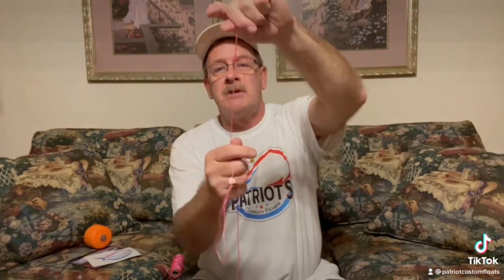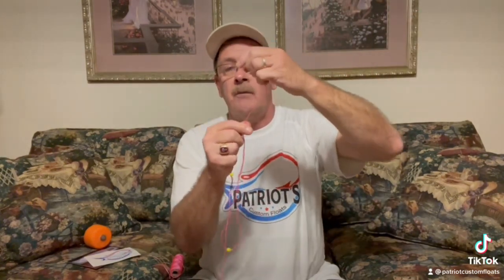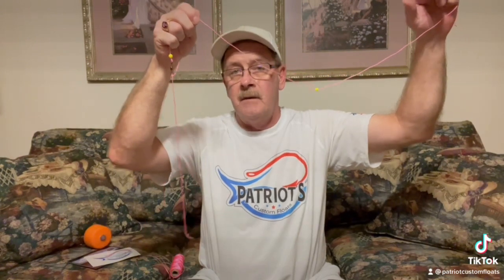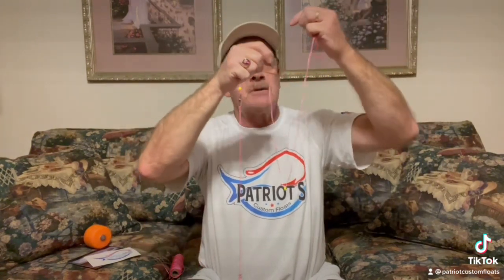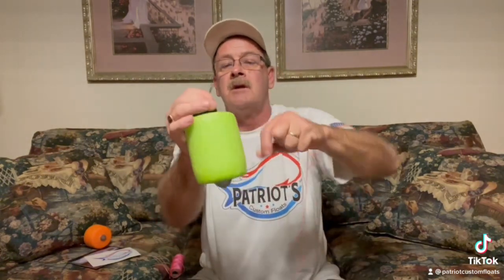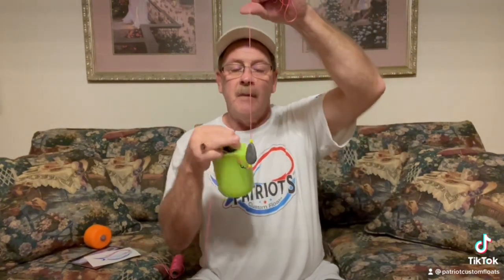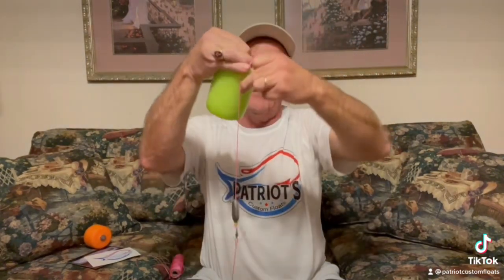One Ghost Float technics that are used for fishing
Ghost Float technology that any fisherman can use. The Carolina rig in conjunction with the Ghost Floats can and will help you catch more fish. Floating baits have been used for years but was kept secret for the most part. Now we can fish both night and day with the new Ghost Floats.